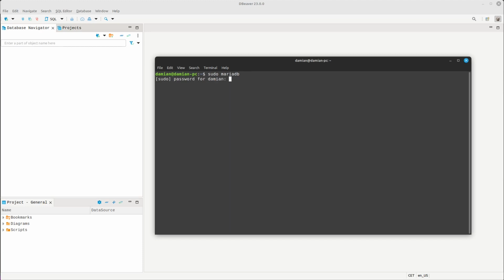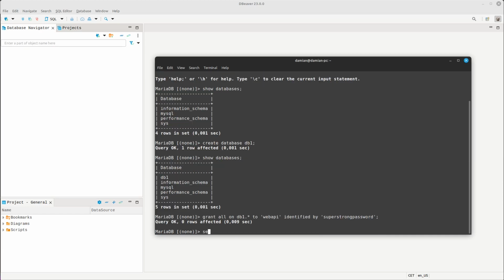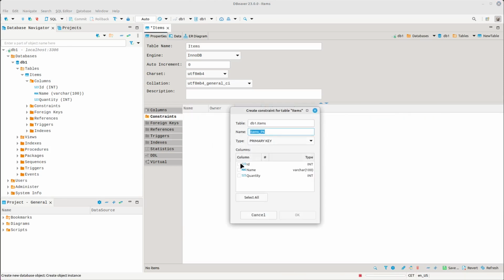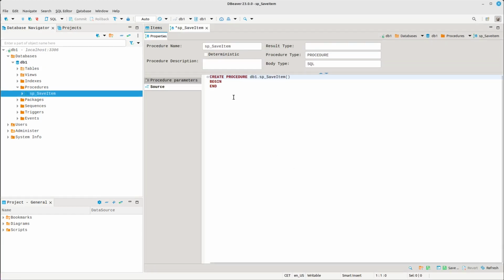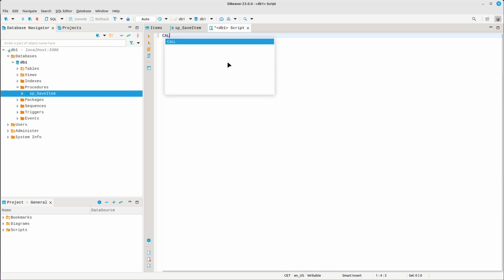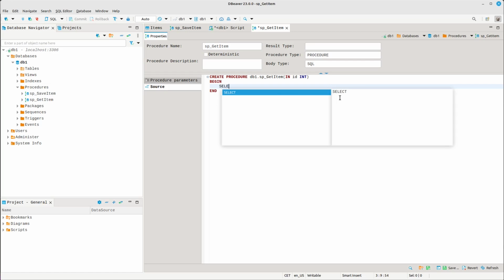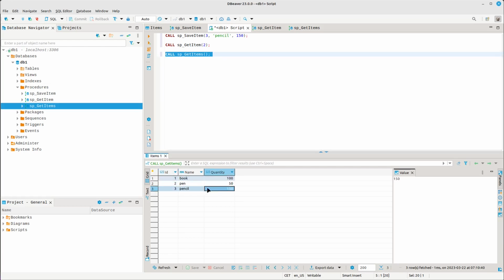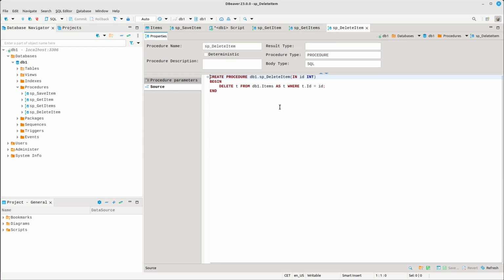C# ASP.NET WebAPI with MariaDB and Dapper | Part 1: The Database Layer, Stored Procedures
In this video, I demonstrate how to create a simple database layer using MariaDB and DBeaver for future use with a WebAPI project written in C#.